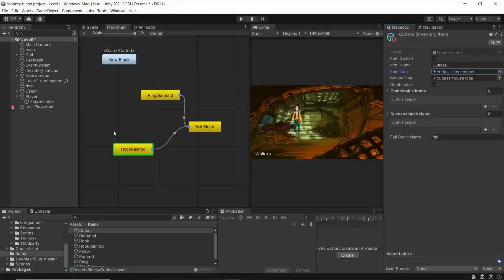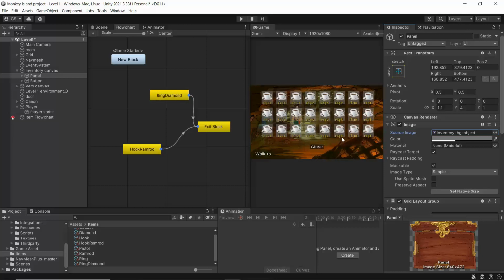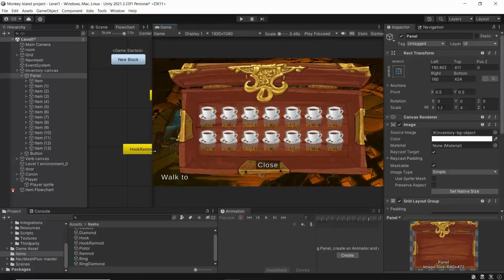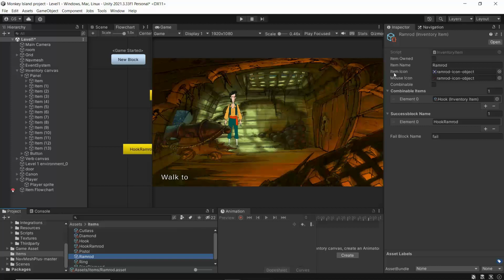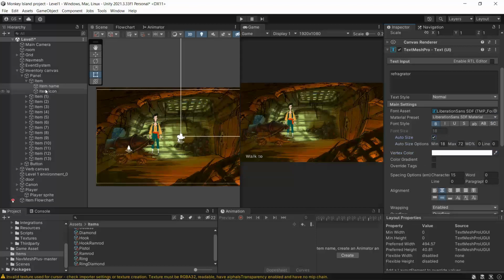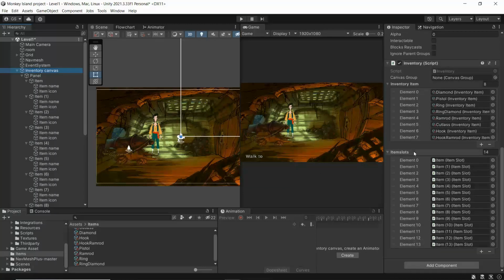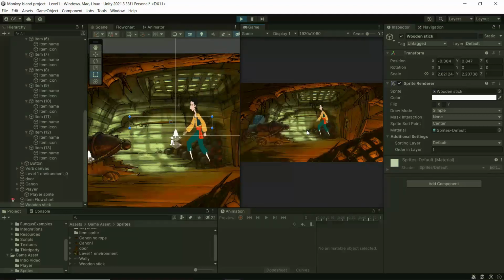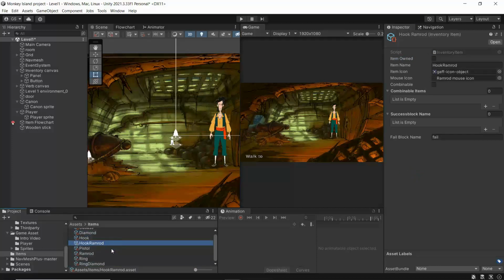How to make monkey island game with unity Tutorial #7 Inventory Design